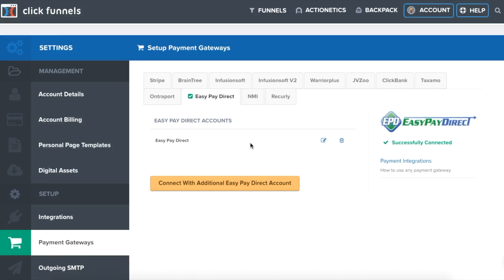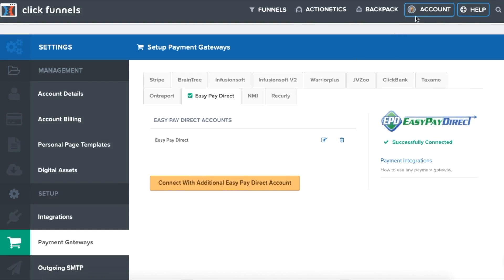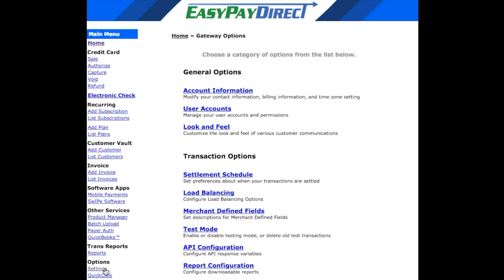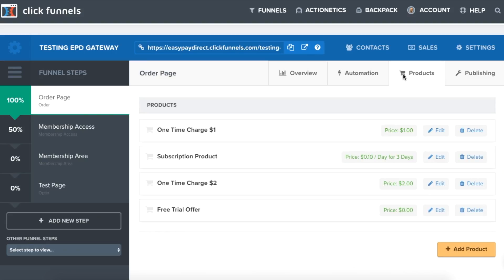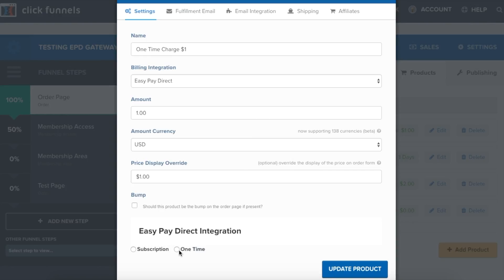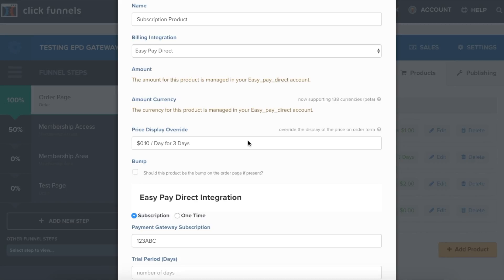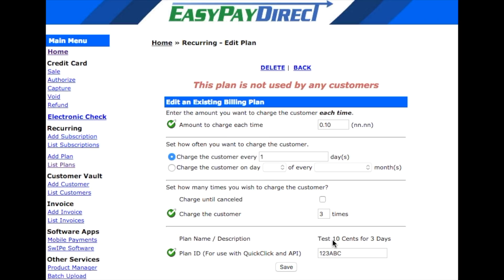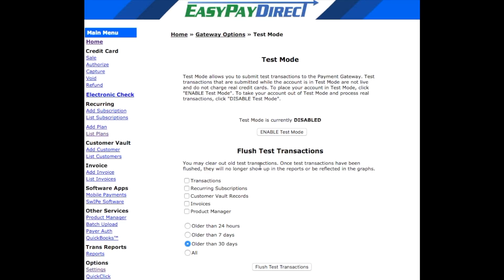How to Integrate Your Easy Pay Direct Payment Gateway Account with ClickFunnels to Process Payments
This tutorial will show you how to integrate your Easy Pay Direct Payment Gateway with ClickFunnels and how to create One-Time and Subscription Products.
Looking for a Merchant Account? Easy Pay Direct works with all types of high risk industries.
Give us a call at (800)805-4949 to learn more!

Or